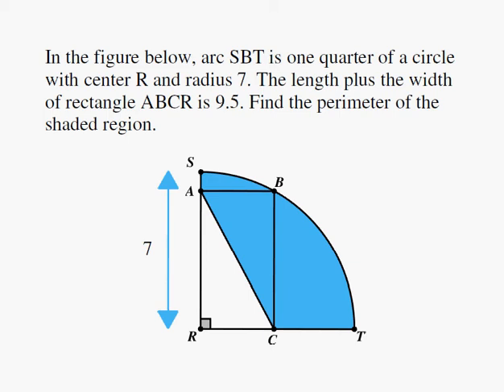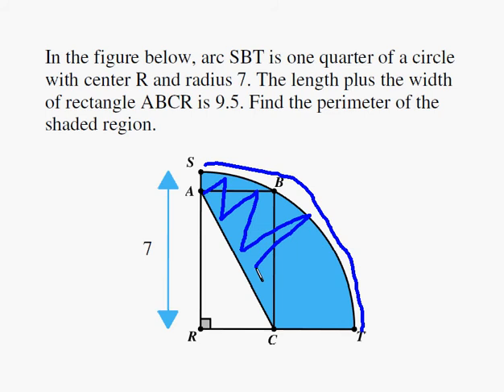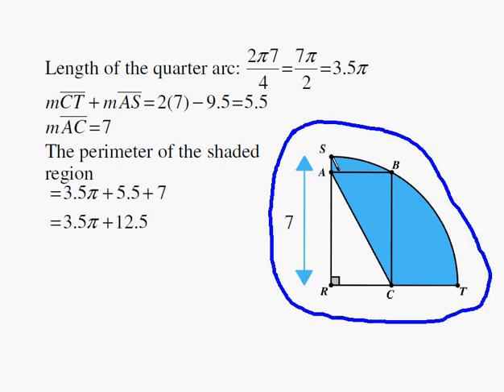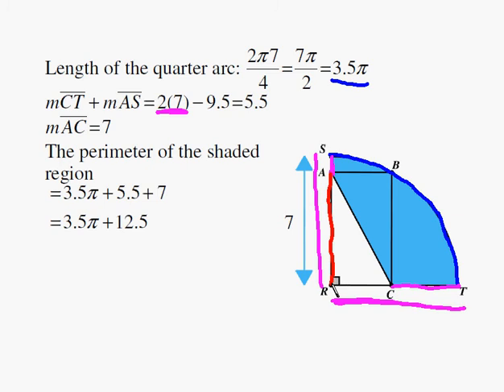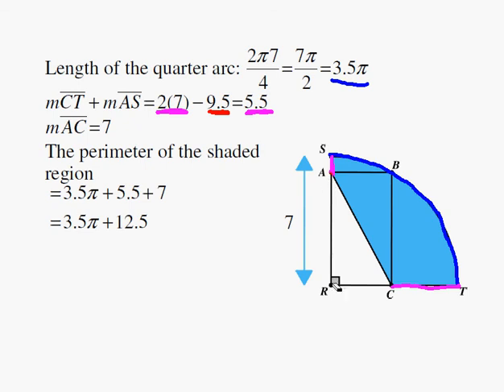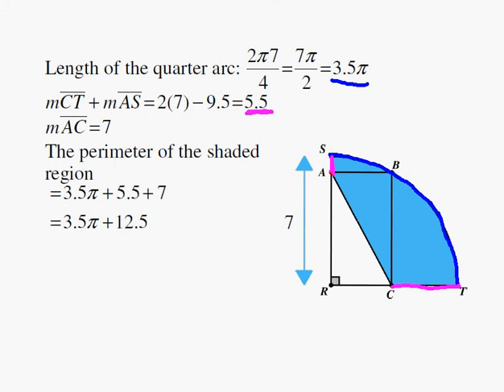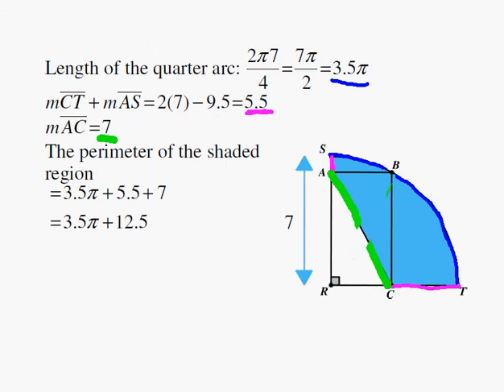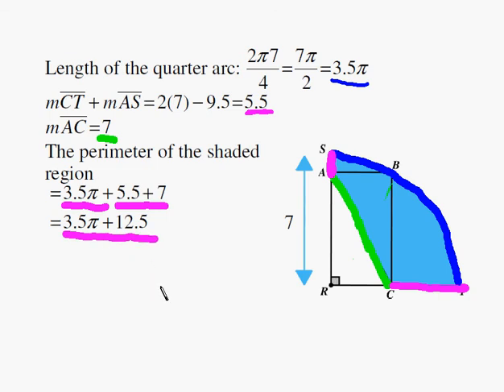SAT Geometry Problem 2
This is an SAT style Geometry problem that requires good thinking to solve it. It goes beyond knowing the mathematical formulae. Give it a shot and enjoy.